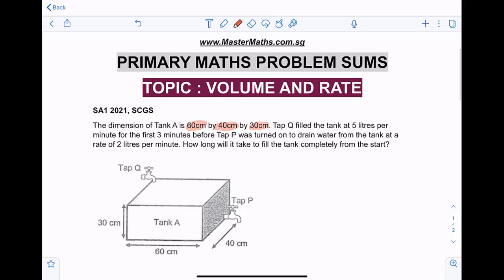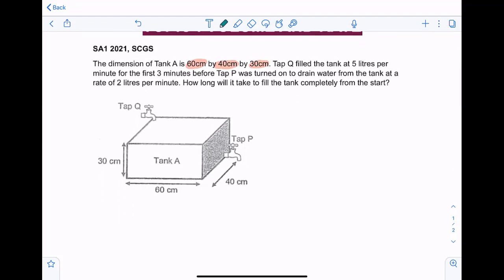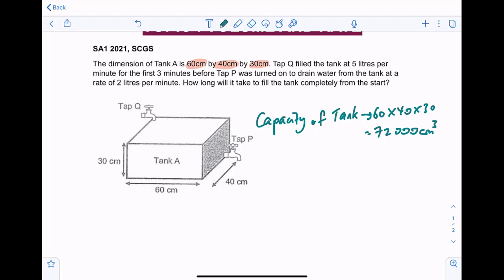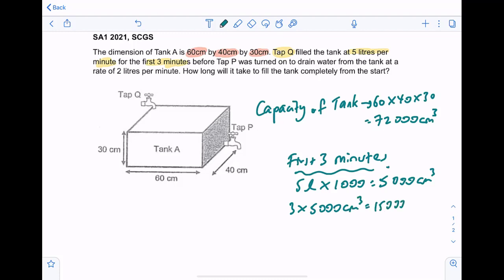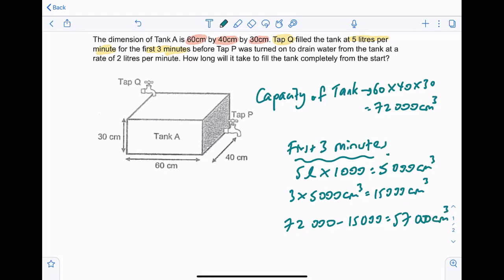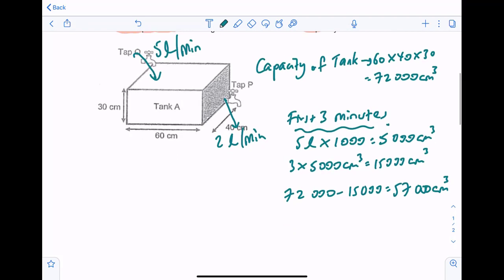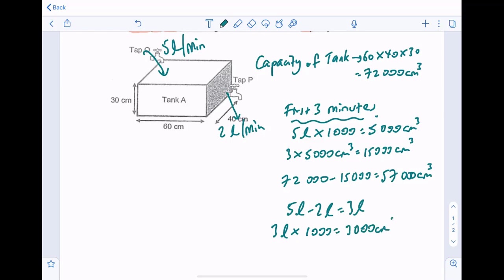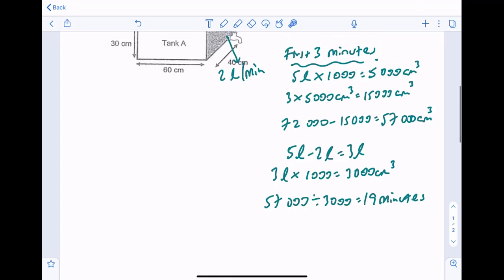Volume and Rate, SCGS 2021 SA1 | Learn Problem Sums | PSLE MATHS PREP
Volume and Rate Problem Sums